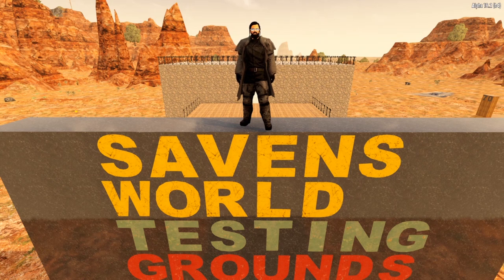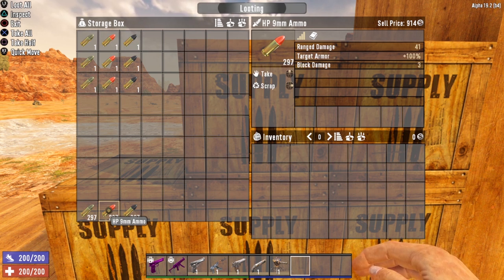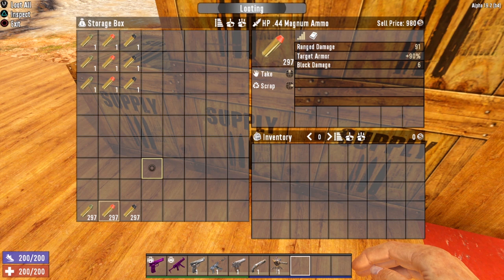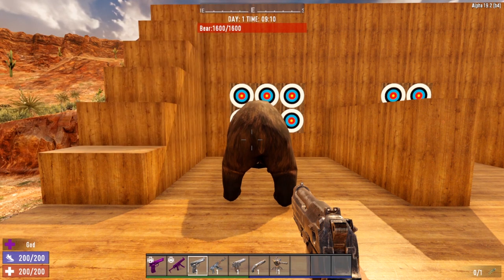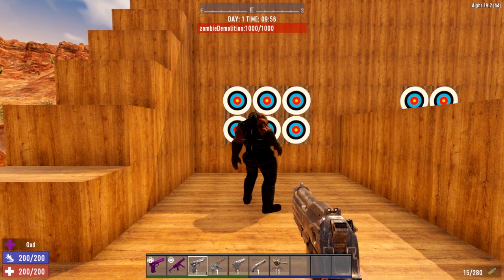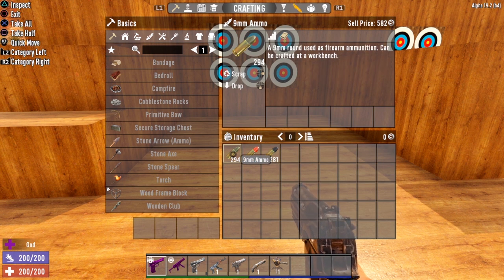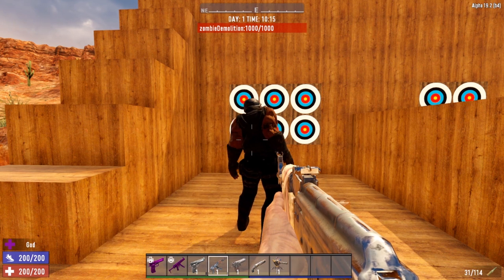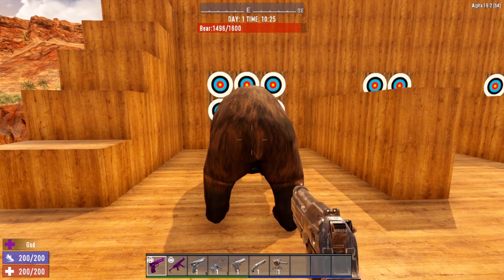Ammo Tutorial - 7 Days to Die [Alpha 19]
Today, we discus All Things Ammo for 7 Days to Die [Alpha 19]! Is everything as it should be? Watch to find out!

1329 Eglin St. Suite 200 PMB 210